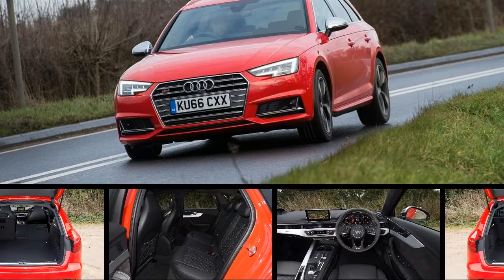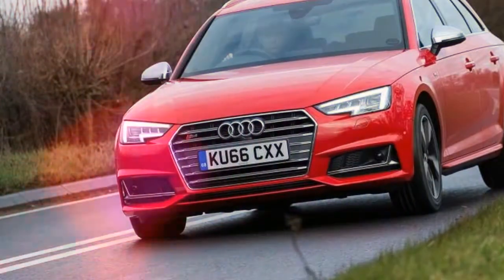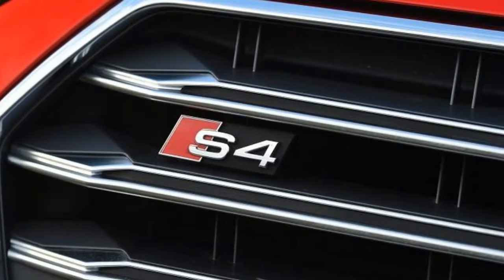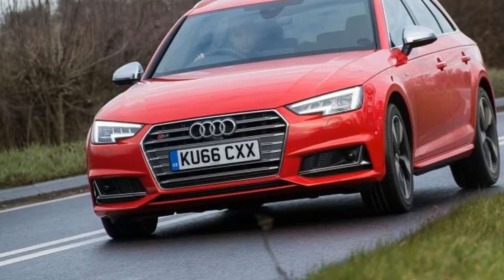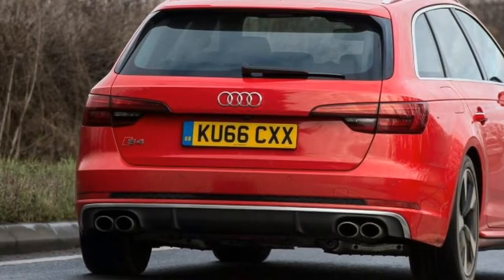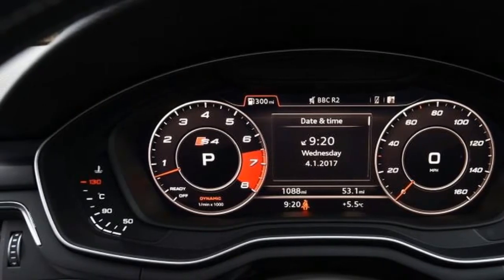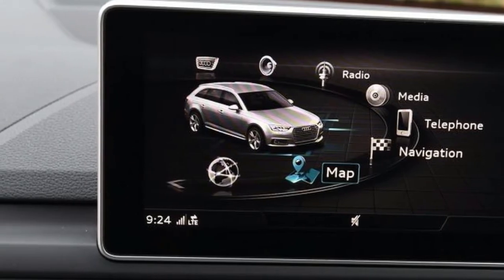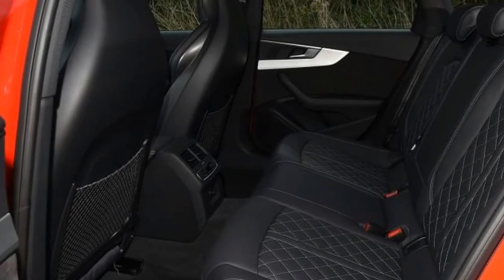Audi S4 Avant 2017, Audi S4 Avast exhaust, Audi s4 Avant Review, Interior - Car News Review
Audi s4 avant 2017, Audi’s venerable S models have long been the winter weapons of choice for those wanting a fast, comfortable and luxurious mode of transport allied to the trusty traction of quattro all-wheel drive.